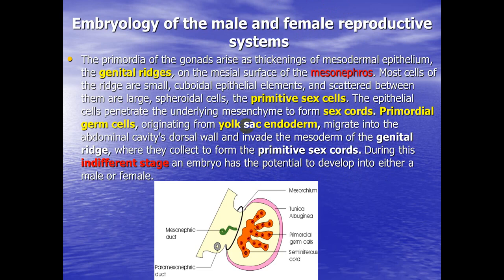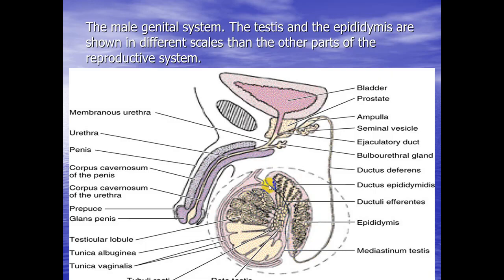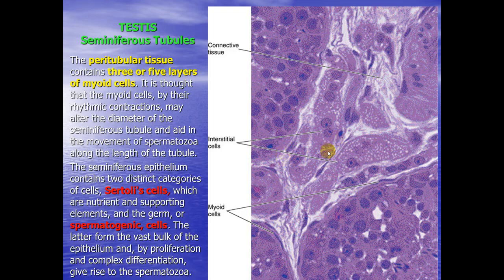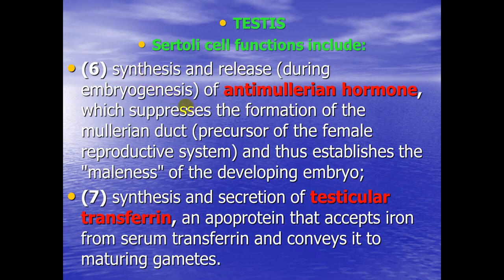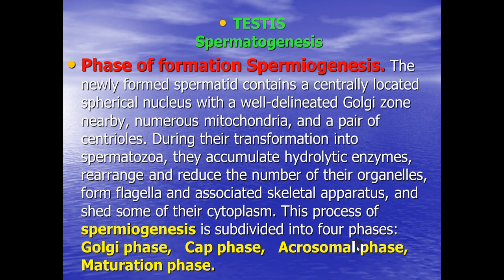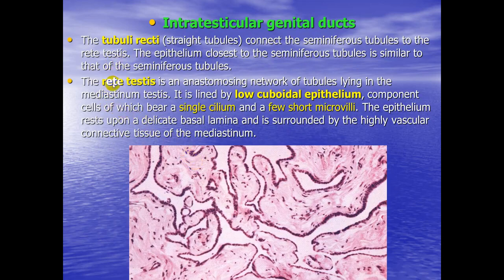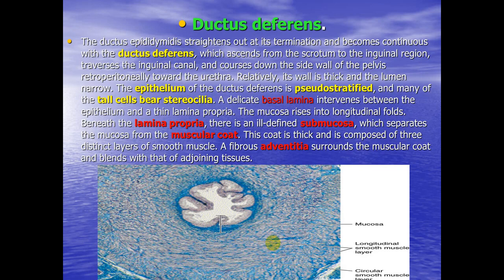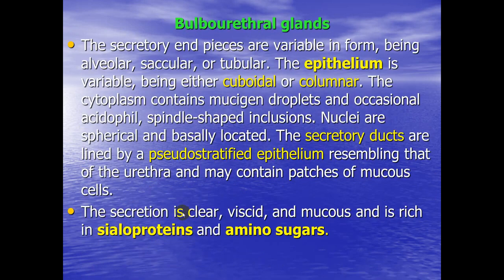8:00 Male Reproductive System